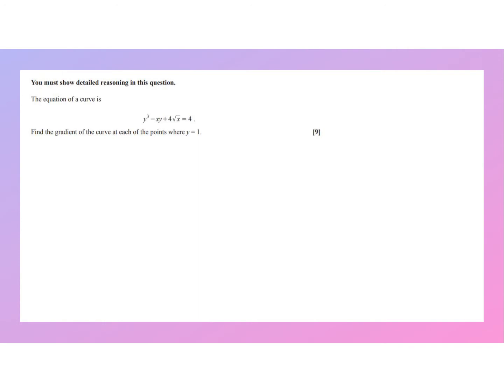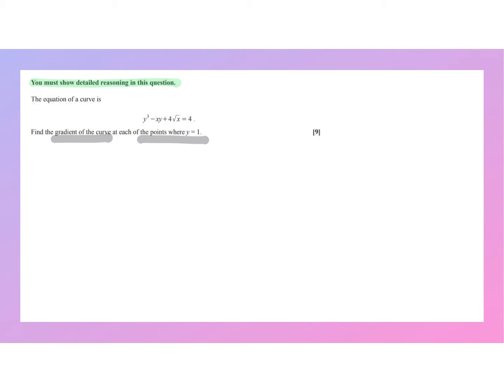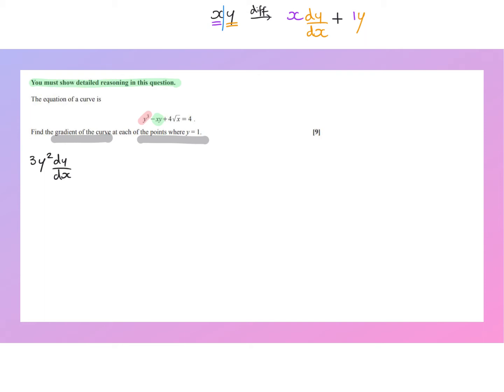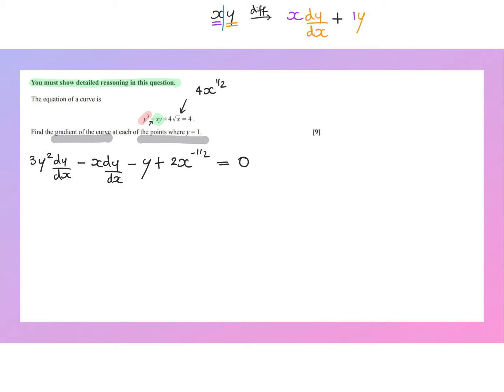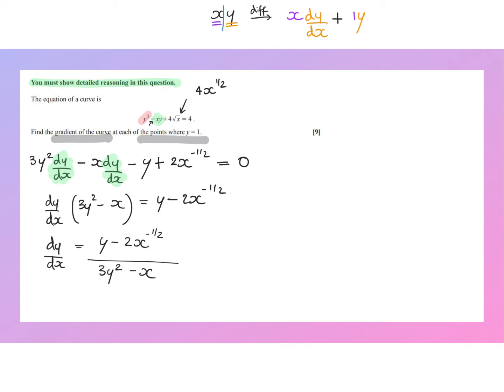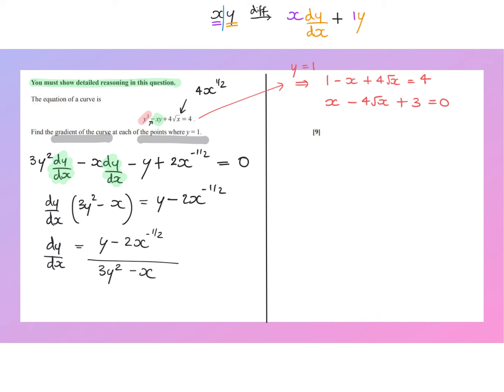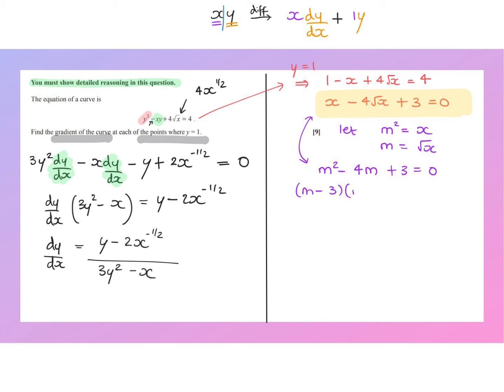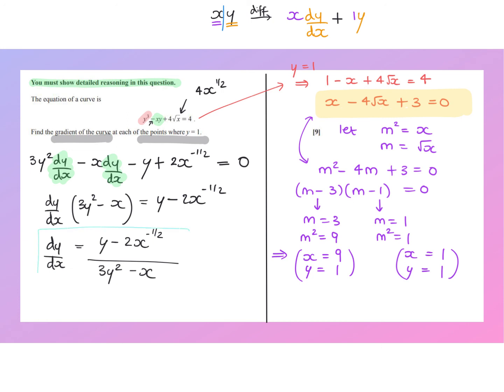Year 13 Revision Video 20